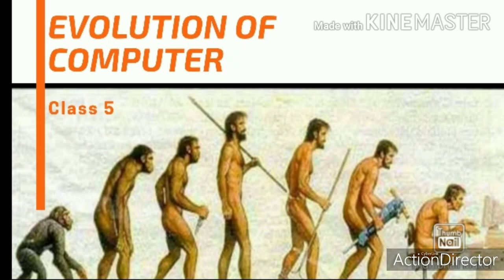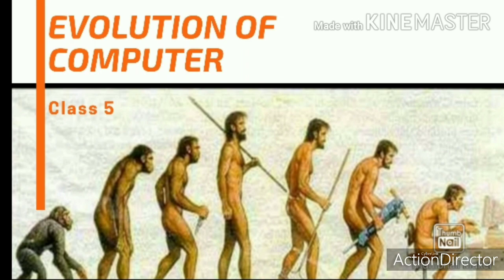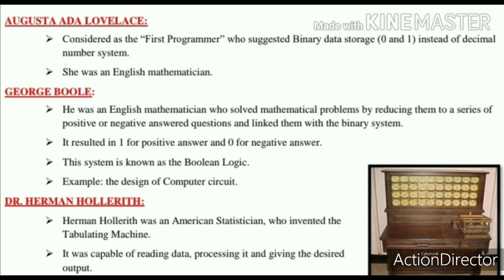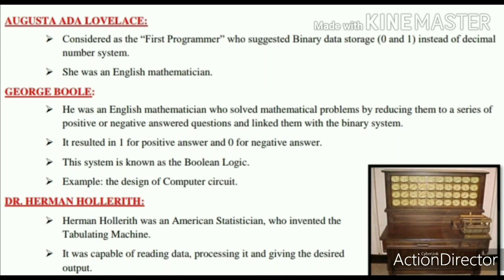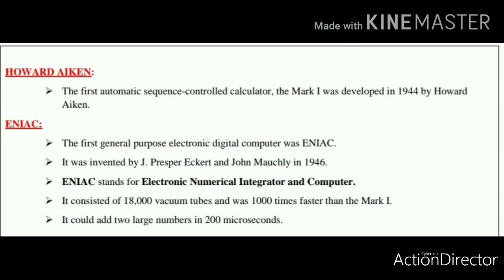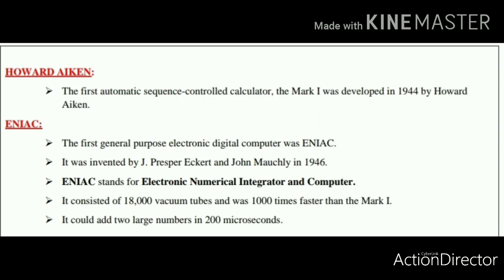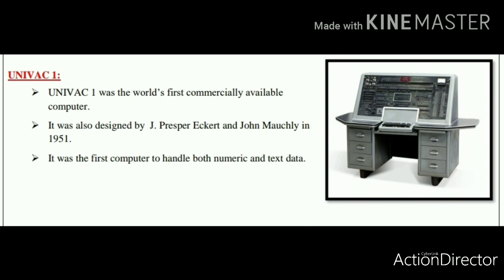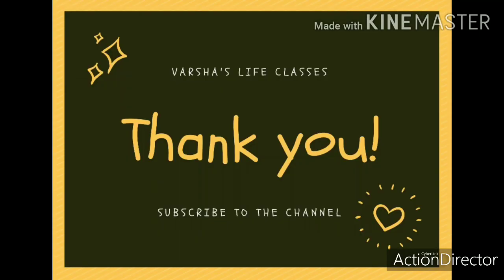Evolution of COMPUTER Part 3 # Class 5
This is Part 3 of the video of the chapter